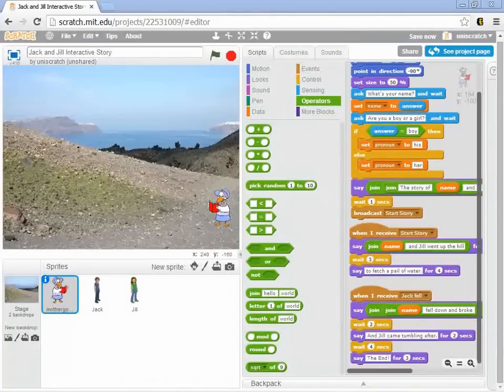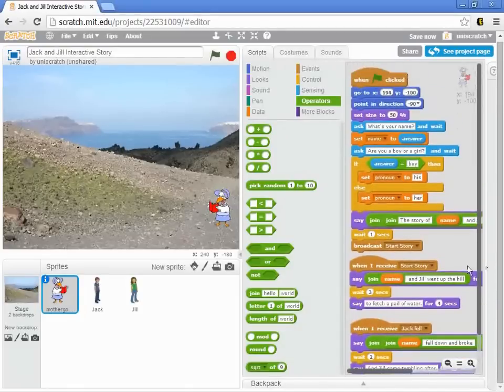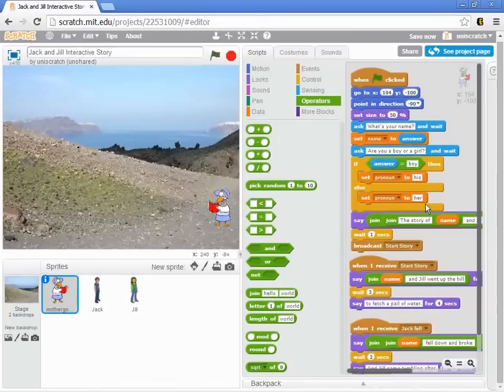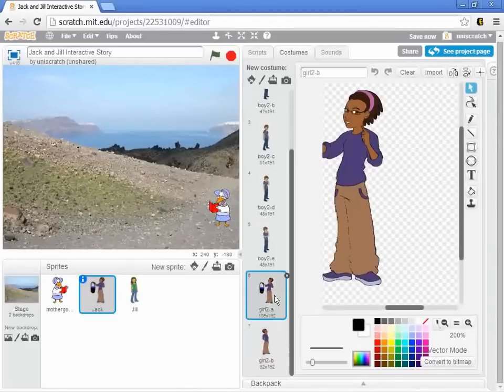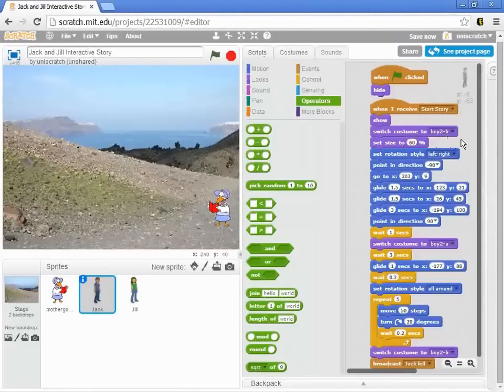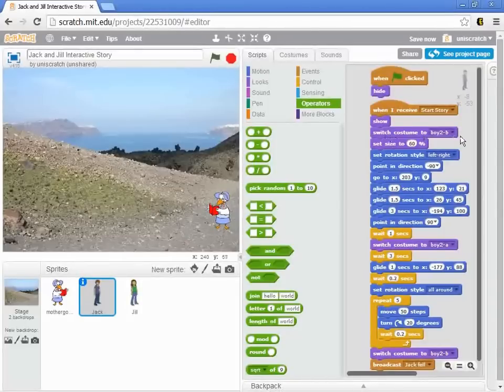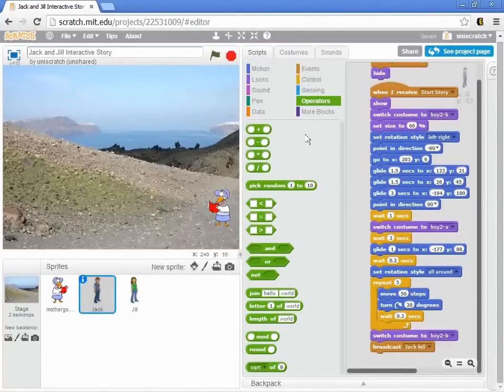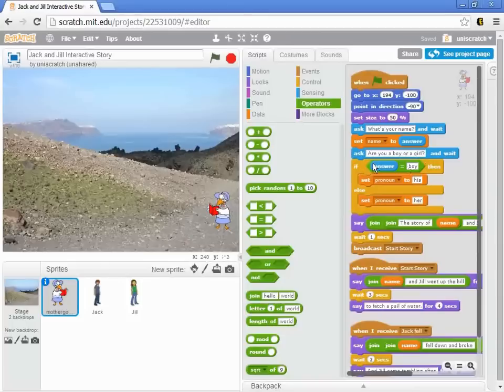Unit 3, Lesson 7 Task Introduction